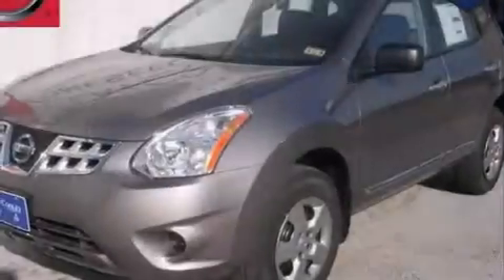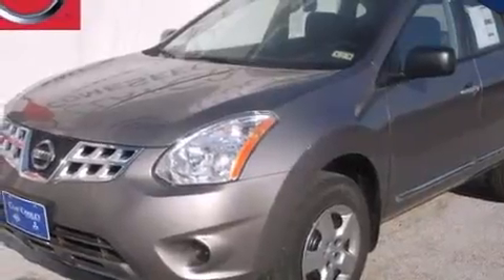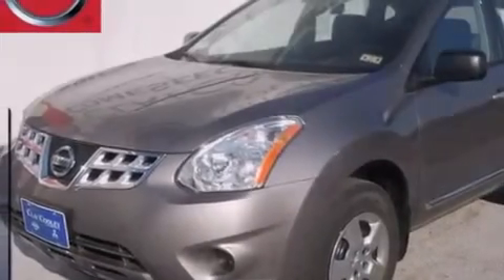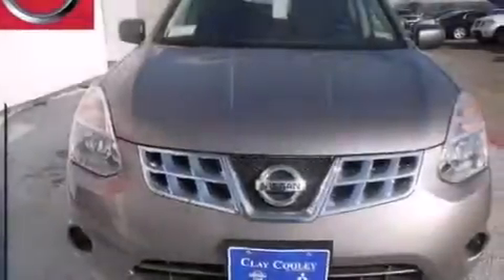2013 Rogue Fort Worth TX